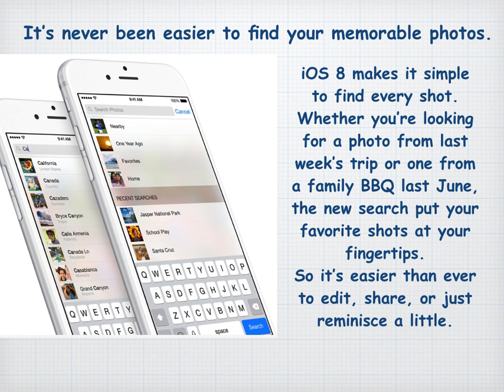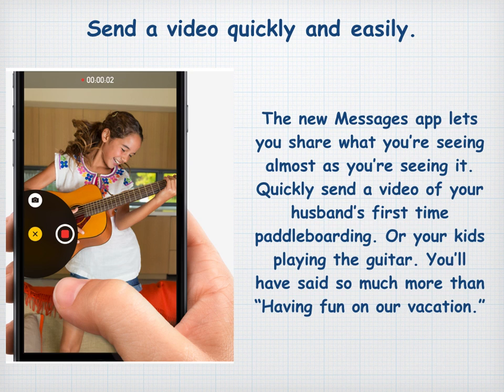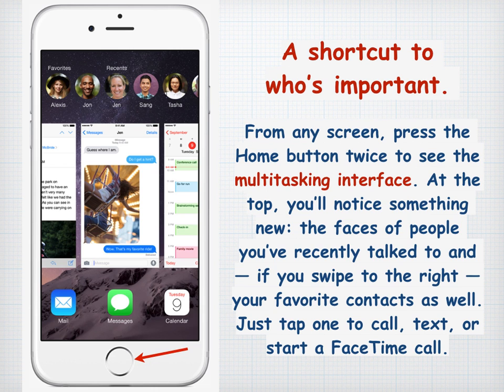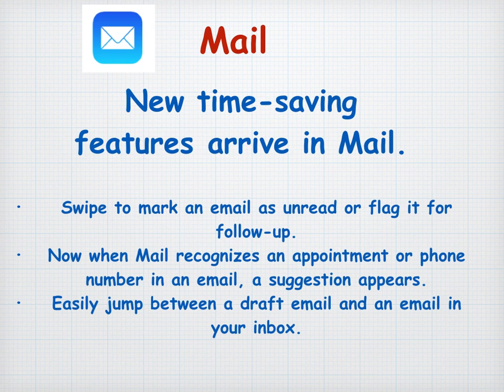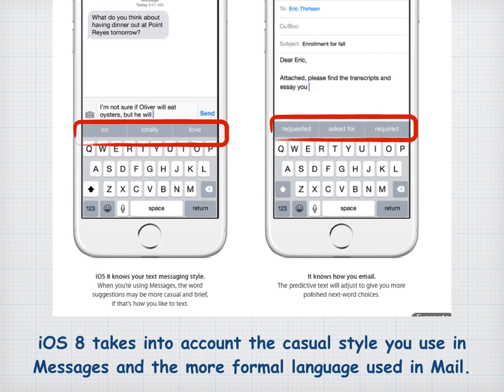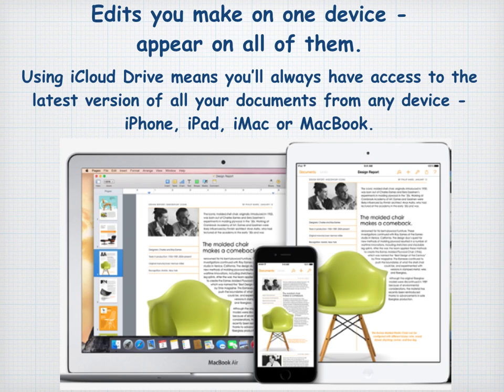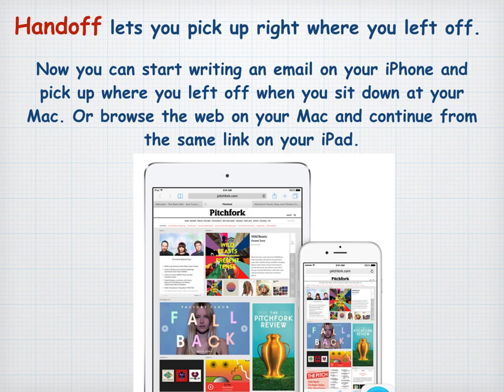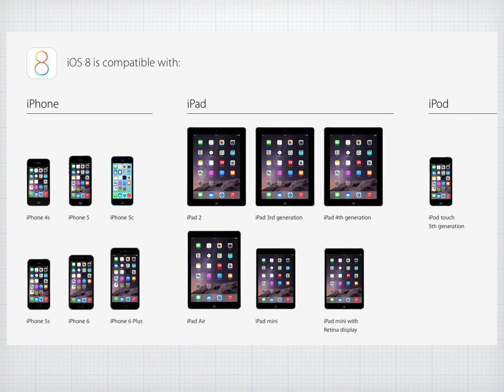iOS8 Introduction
A 28 minute Keynote presentation introducting Apple's new iOS8